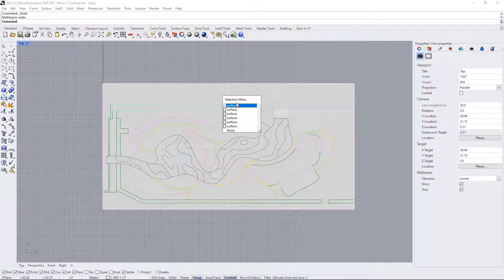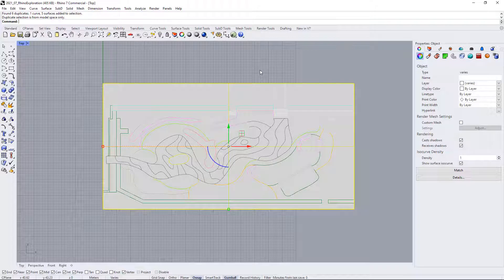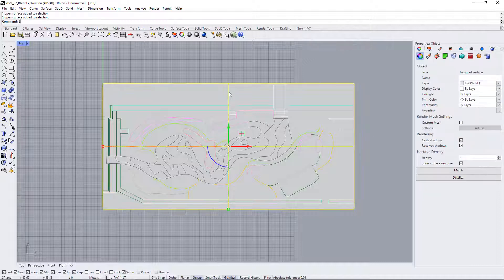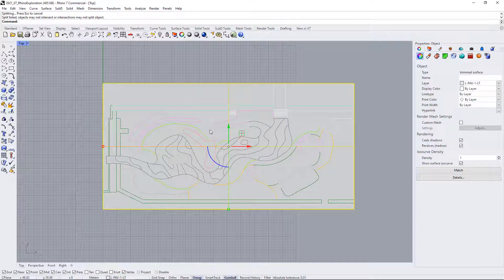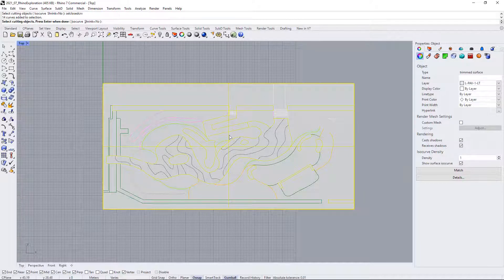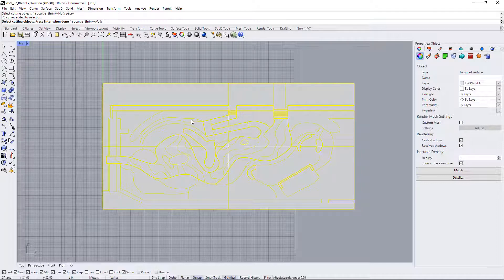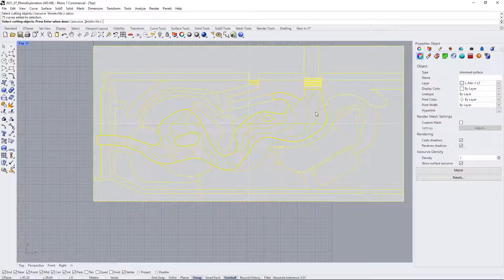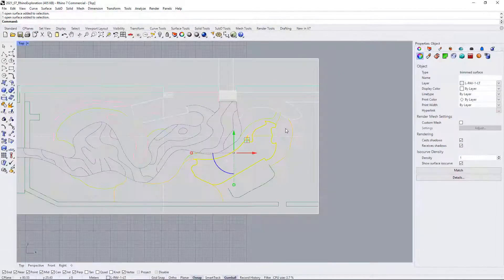Rhino for Landscape Architects - Split Surface Troubleshoot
Did you run into issues splitting your surface during the tutorial? Try this!

SP - Split
select surface
selclosedcrv - selects closed curves within the file, should work if they are flat to the z plane
enter

Then proceed to split sub-surfaces with the crvs as per the tutorial:

SP - Split
select surface
selcrv - selects curves
enter